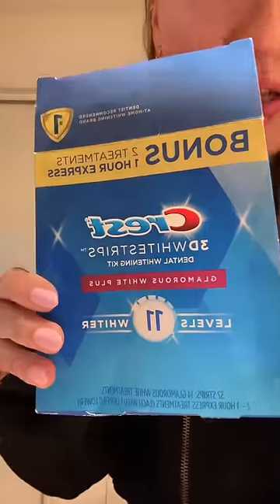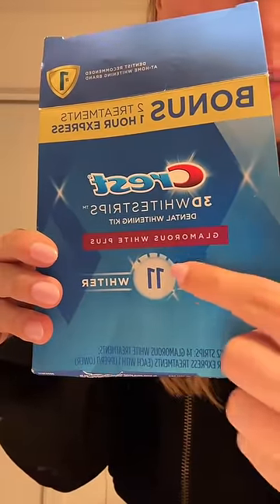the ultimate teeth whitening strip life hack